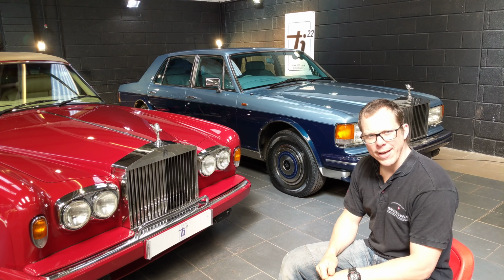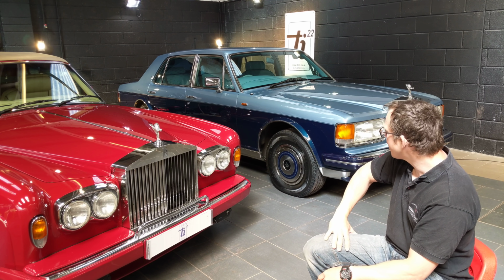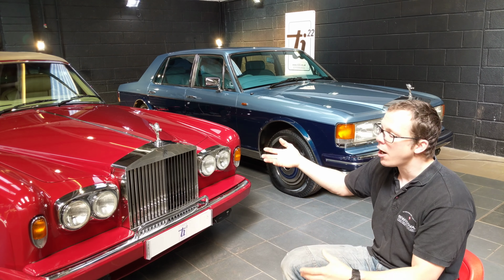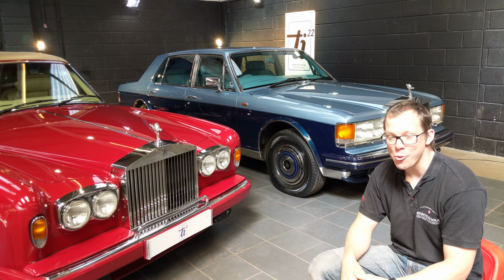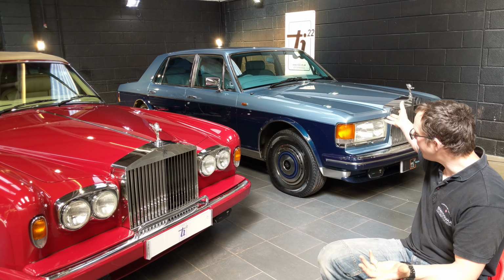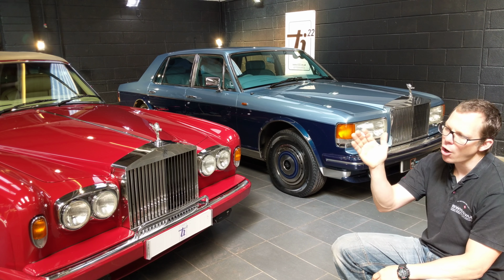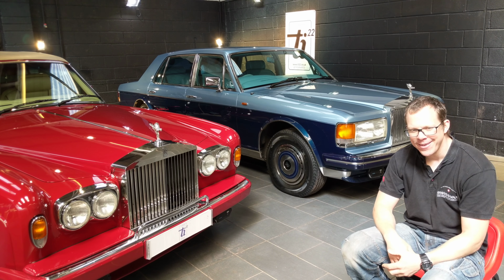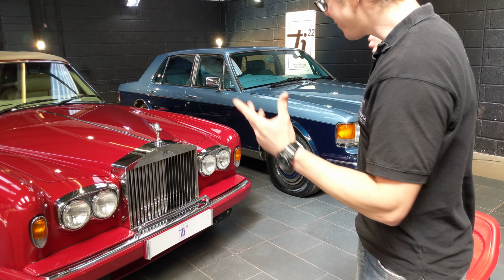1 of 1 Rolls Royce - the challenges of detailing a Prince's bespoke car. Metallic single stage paint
Preparing two Rolls-Royce's for the national meeting this weekend. The unique challenges of single stage metallic paint, that gorgeous Corniche & responsible detailing.

Prince jefri (the sultan of Bruneis' brother) had the car custom built in 1985